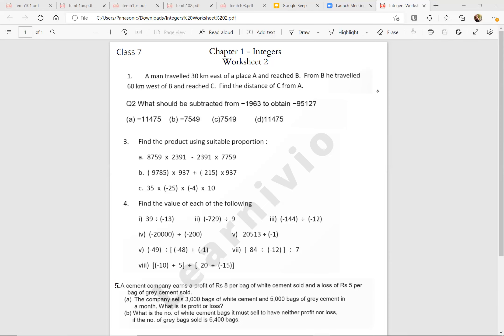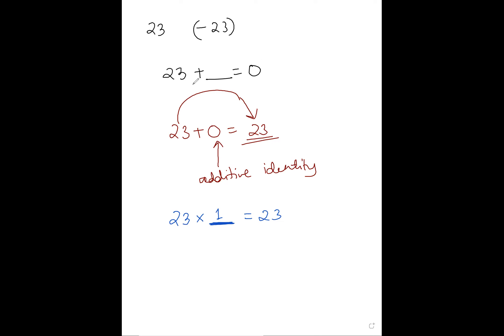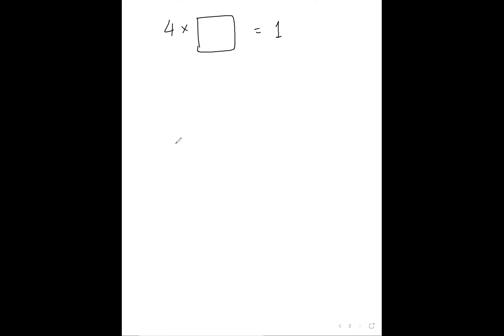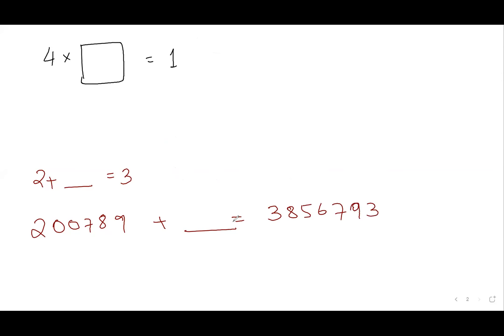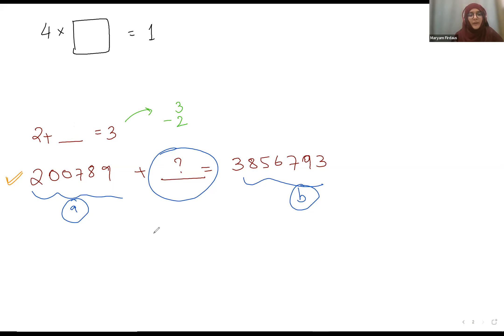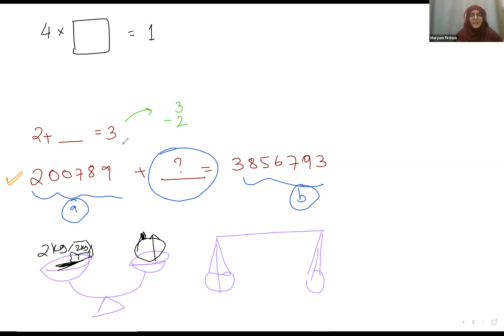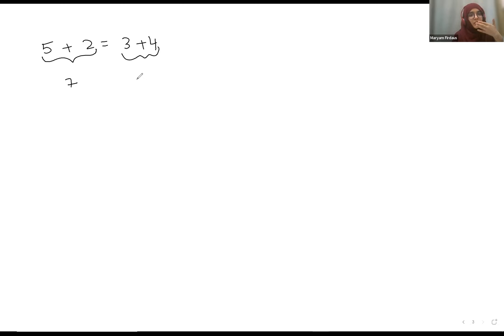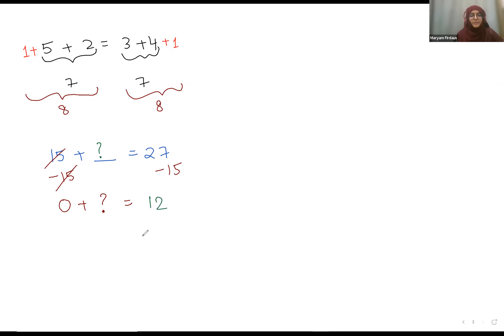Learnivio | Mathematics | Lect 11 | 7th Class | 24-06-2022